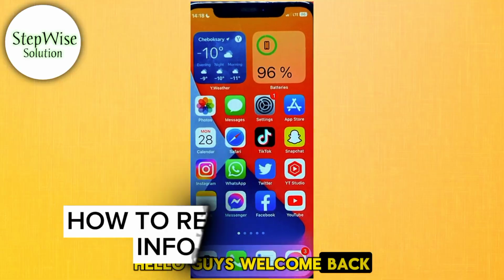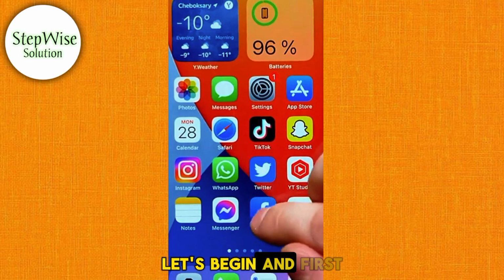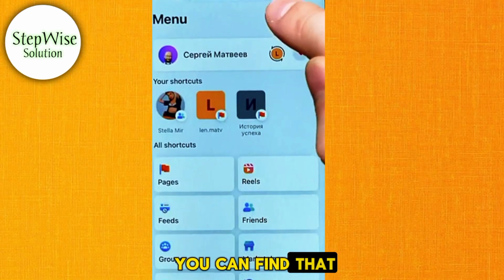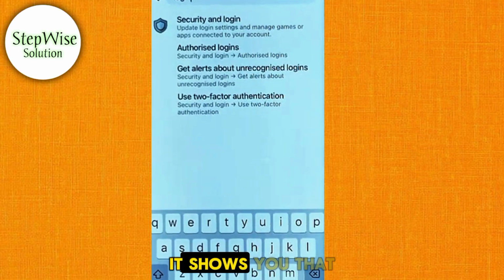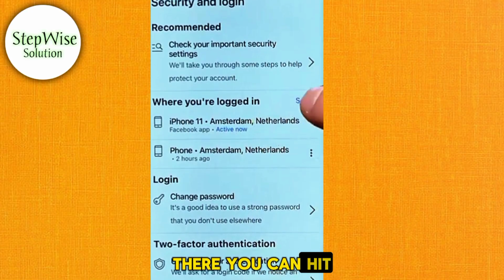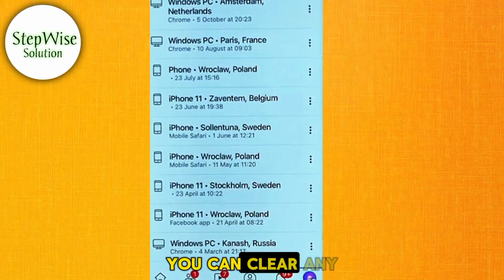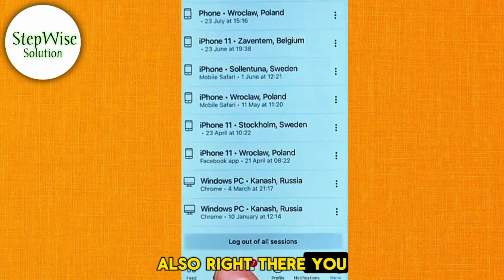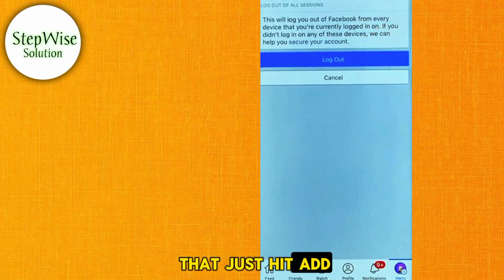How to Remove Saved Login Information on Facebook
Learn how to remove saved login information on Facebook with this straightforward tutorial. Whether you’re using a web browser or the Facebook app, this video will guide you through the steps to ensure your login details are no longer saved. Protect your privacy and keep your Facebook account secure by managing your saved login information effectively.